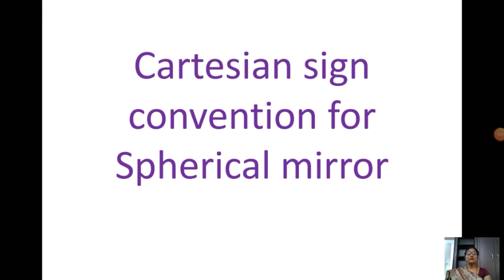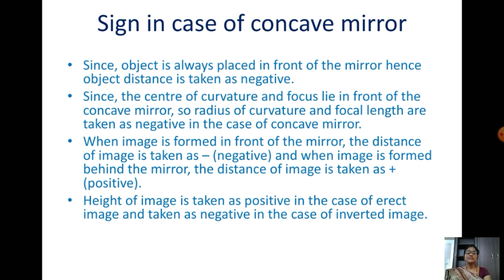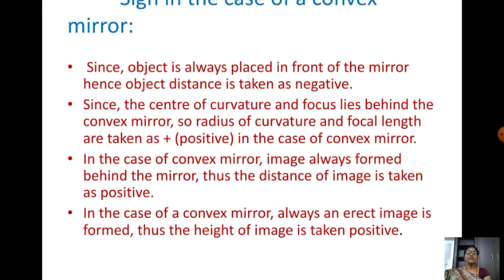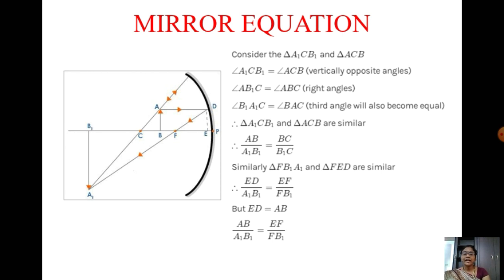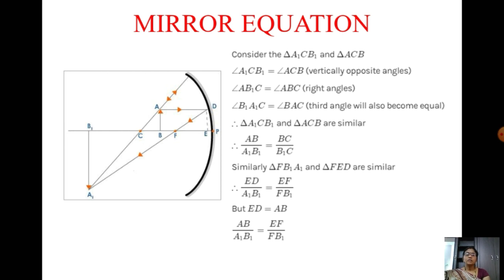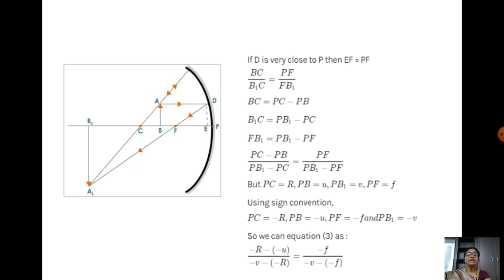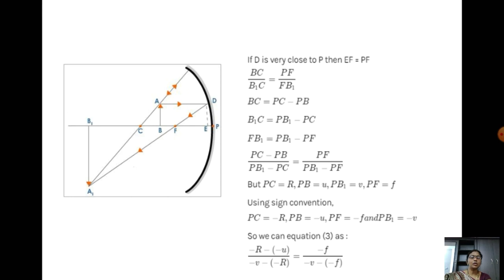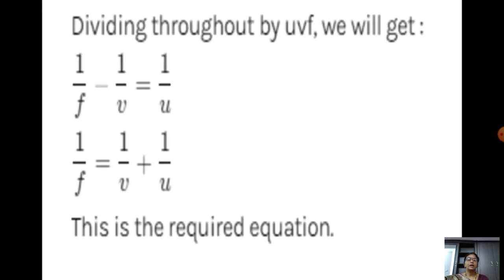Cartesian Sign Convention for Spherical Mirror (part-2) for 12th Standard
Hello everyone,
 I am so happy to meet you again.
 In this video, I have explained about Cartesian Sign Convention for Spherical Mirror
 (Convex and Concave mirror) and also discussed detailly ,
about the set of rules followed in Spherical mirrors for convex as well as for concave mirror, for the  purpose of mathematical calculation of image formation.
Also, I have done the derivation of mirror equation by using the concept of similar triangles.